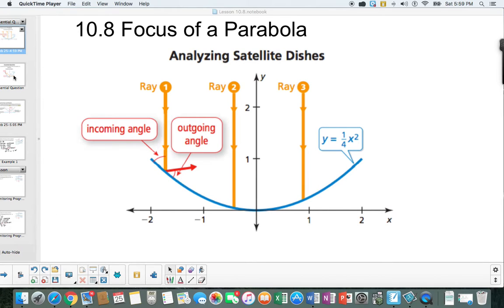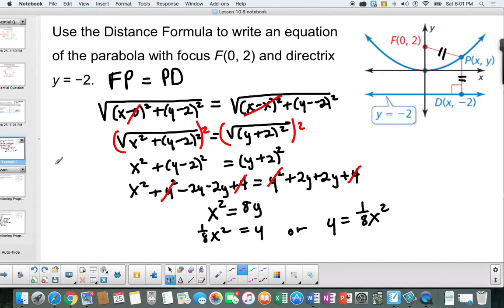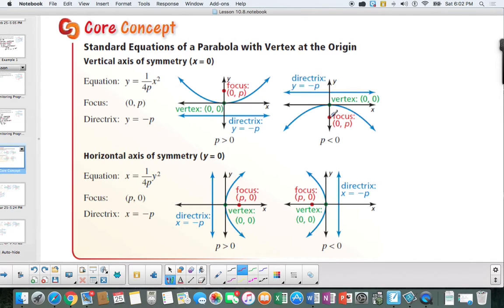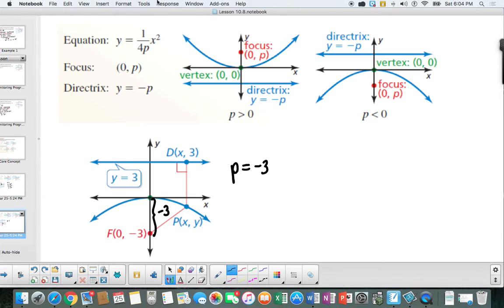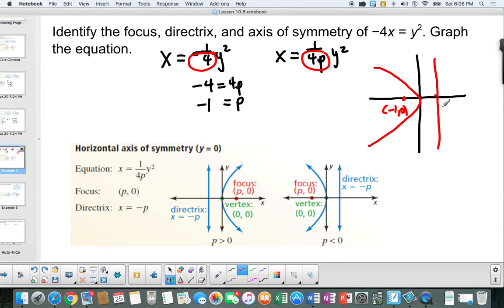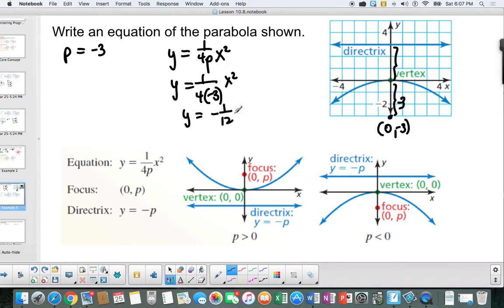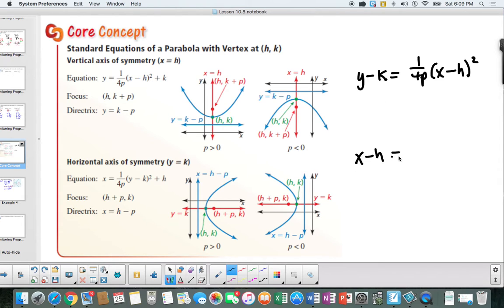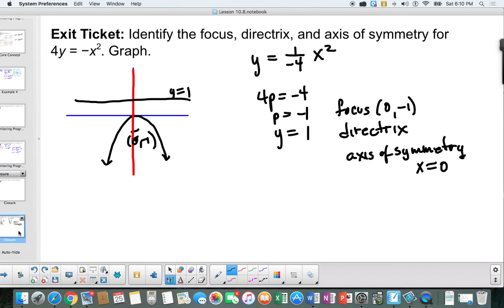10 8 Screencast Geometry